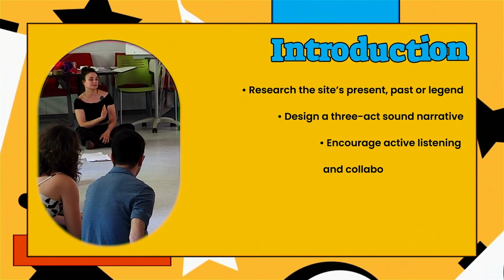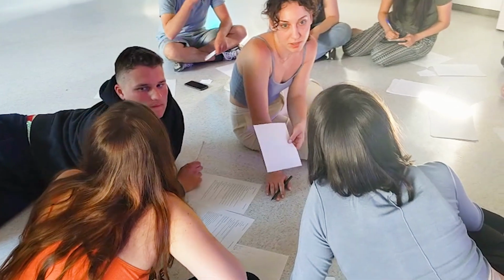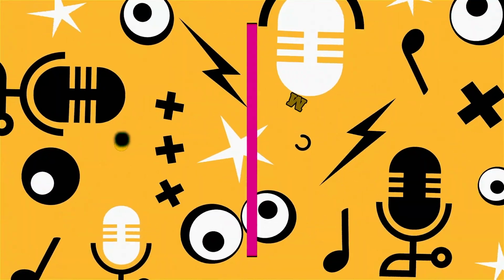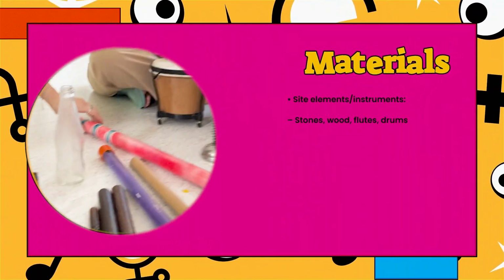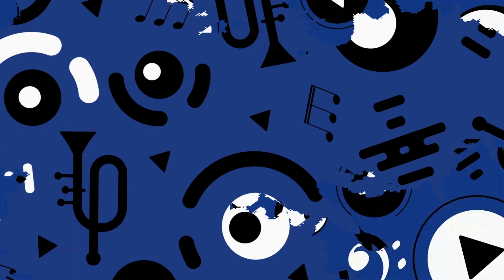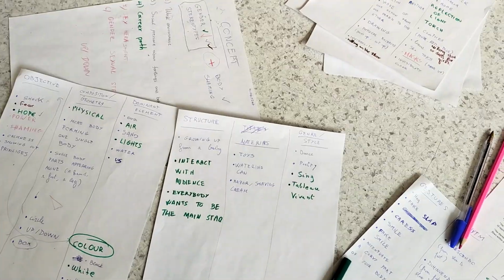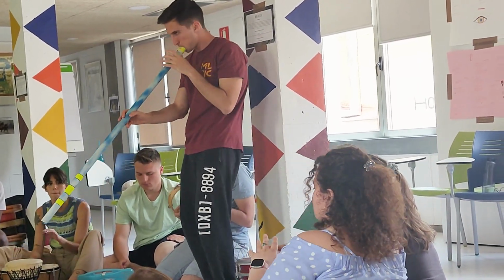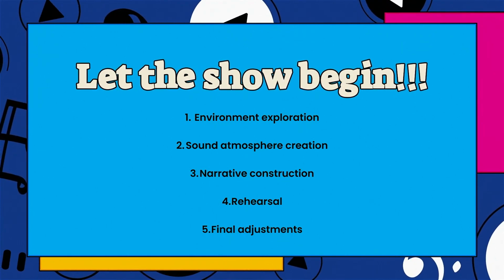Site-Specific Sound Performance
Music method for inclusive youth participation: Site-Specific Sound Performance

Realizing a community performance based on the history or legend of a place (site-specific performance) with a common theme among the participants, through a methodology of theatrical tools and objectives related to music and theater.

Music in You project partners:
Via Kreaktion (Germany)
Off Lírico (Spain)
Élmenyakademia (Hungary)
Le LABA (France)
La Cittá del Sole (Italy)
Impakt (Poland)

Music in You project is co-funded by the European Union.